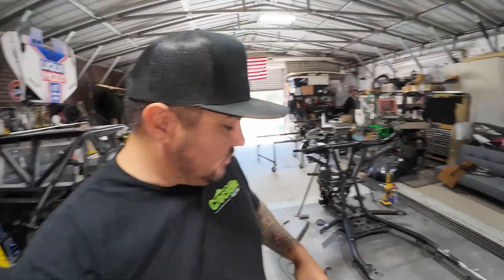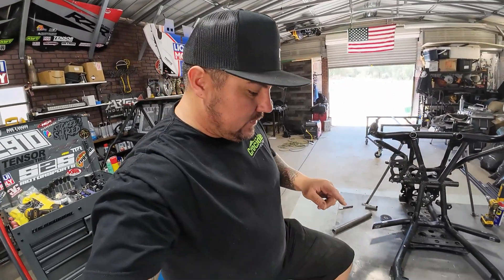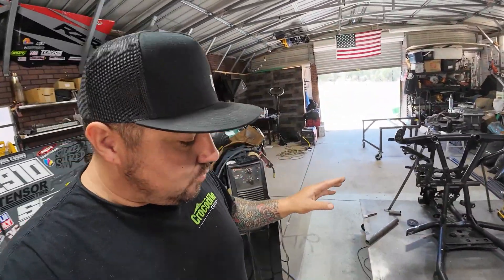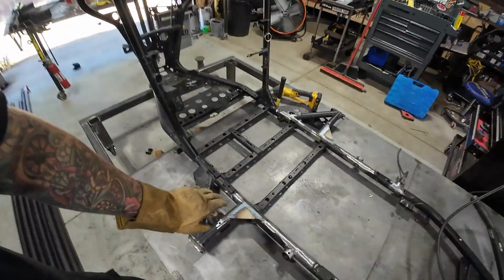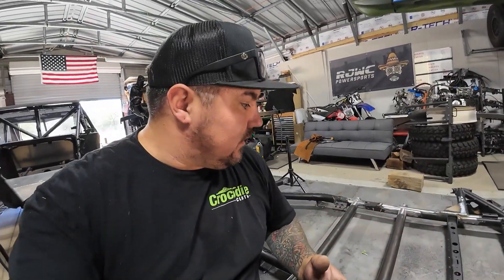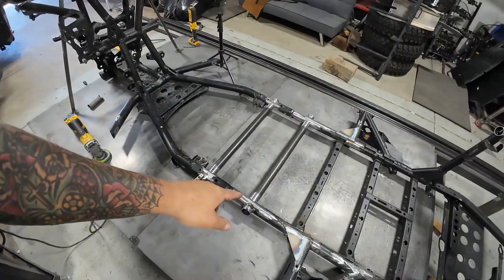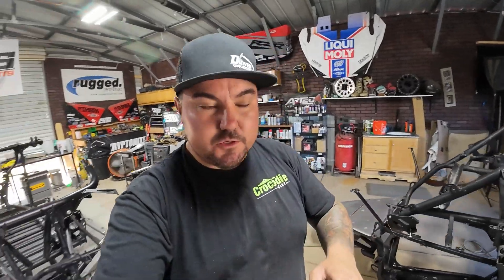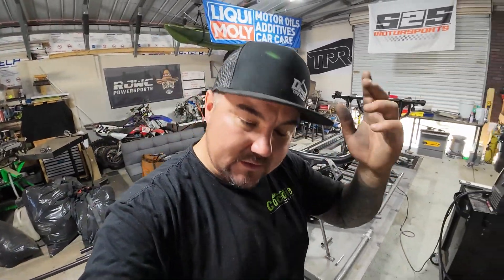Let's start fabbing | Episode 4 - Turbo R Race Build